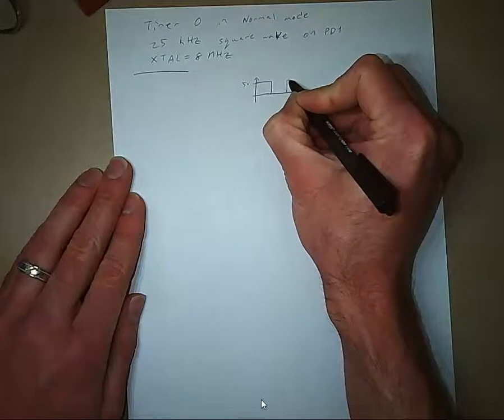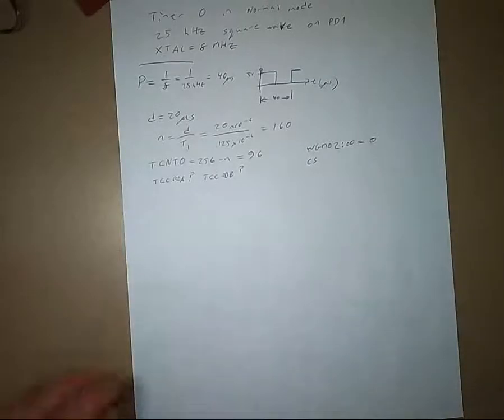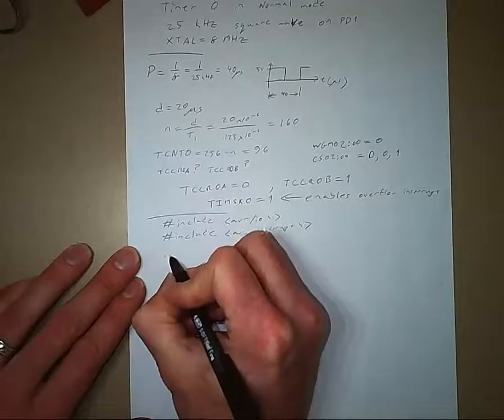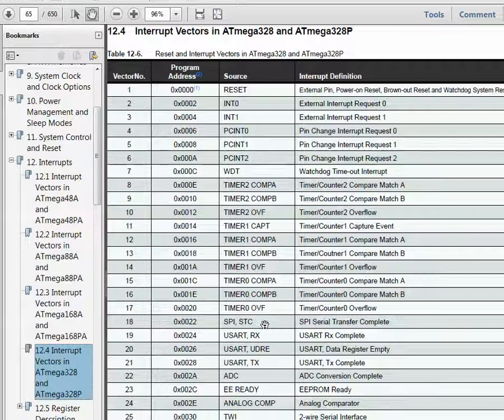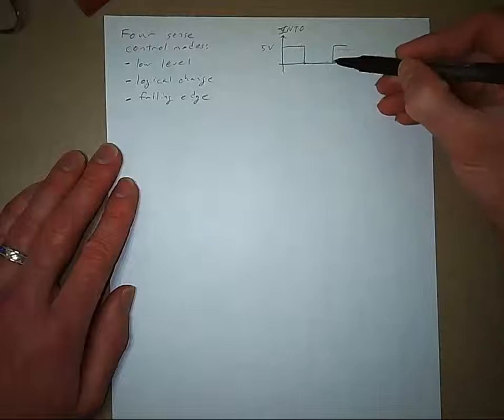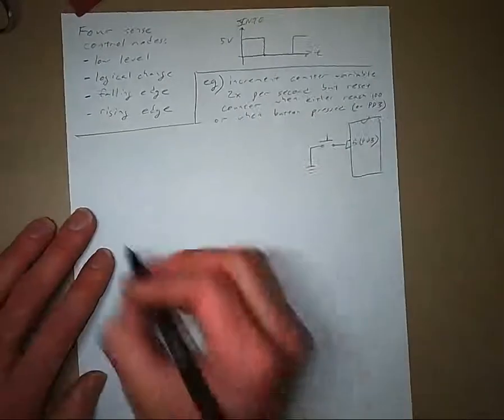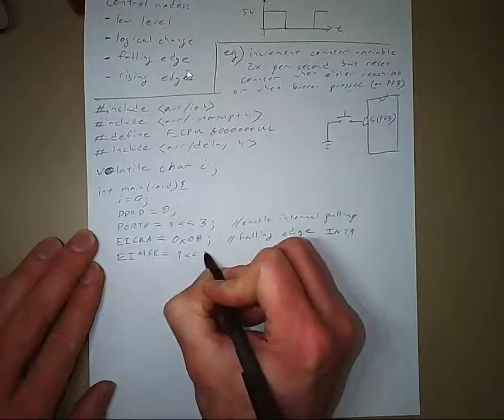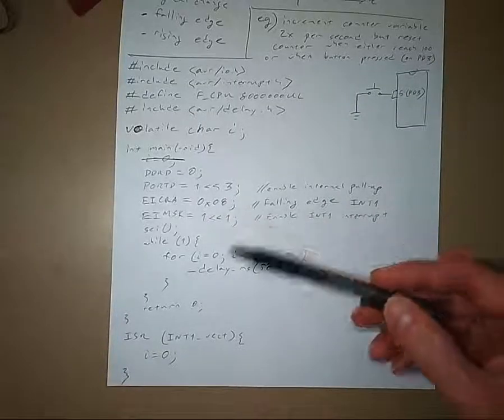Lesson G --- interrupts continued